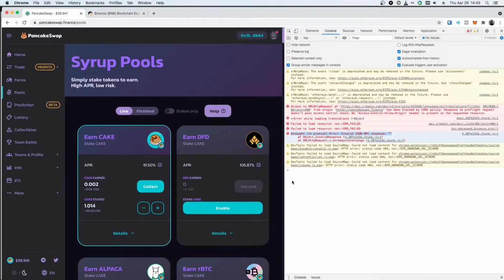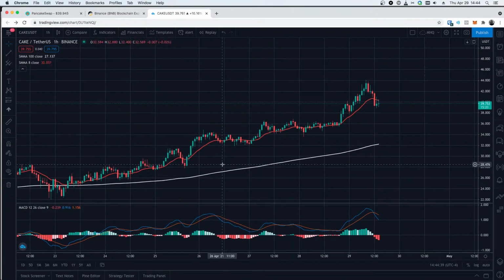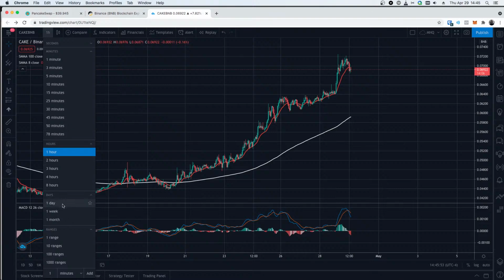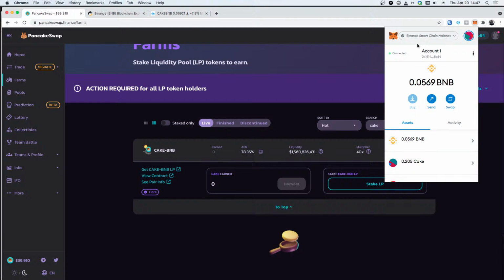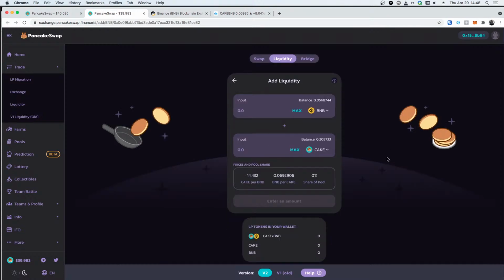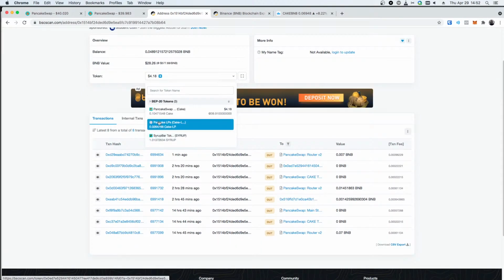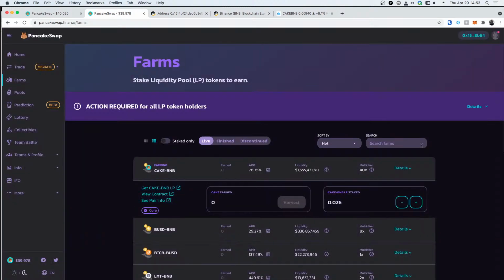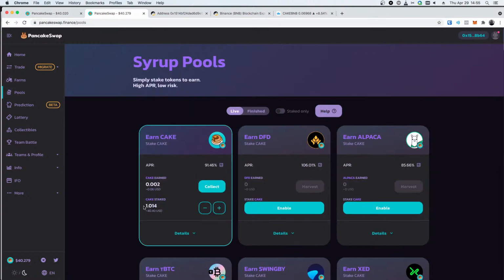Pancakeswap Back Online. Watch me Swap and Farm CAKE